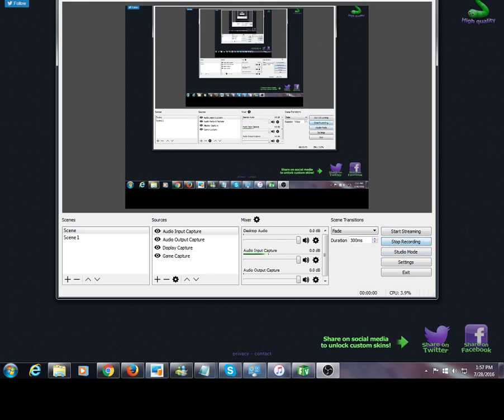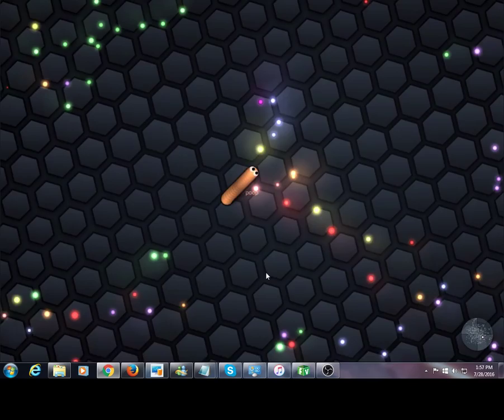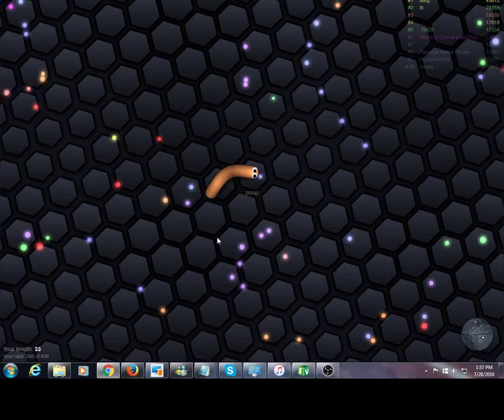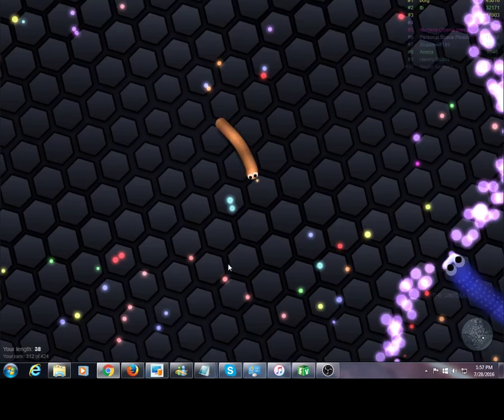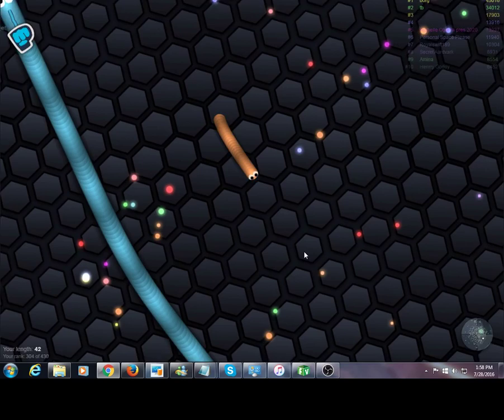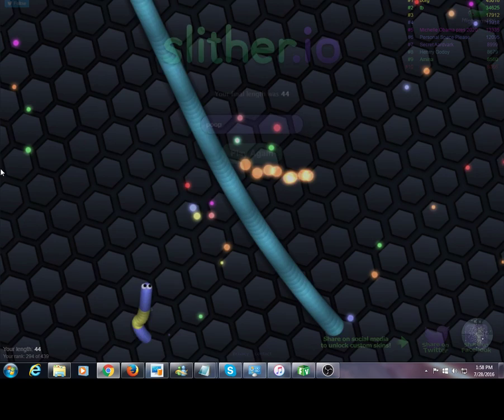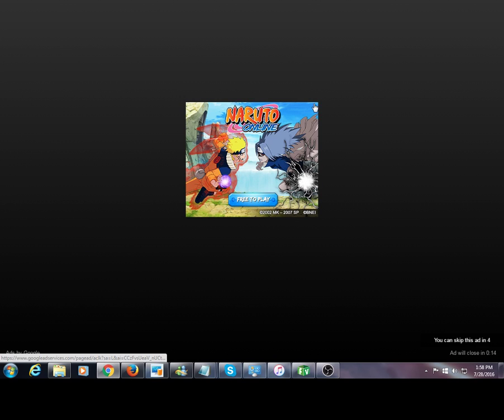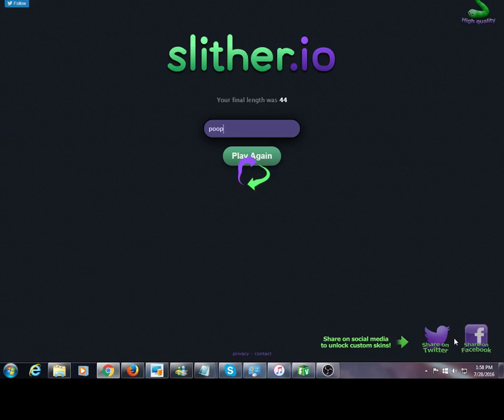Man addicted to video games RAMS CAR INTO GAME DEVELOPER'S STUDIO